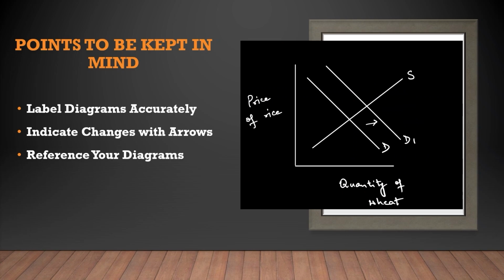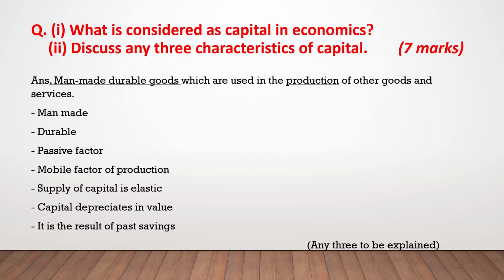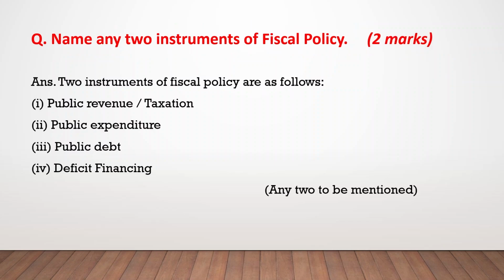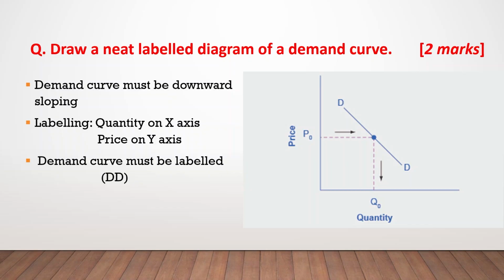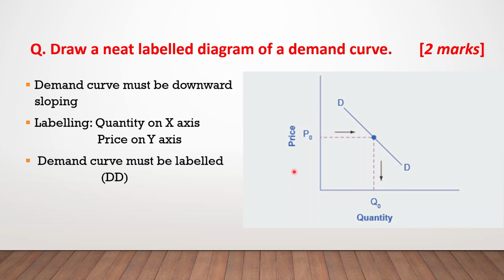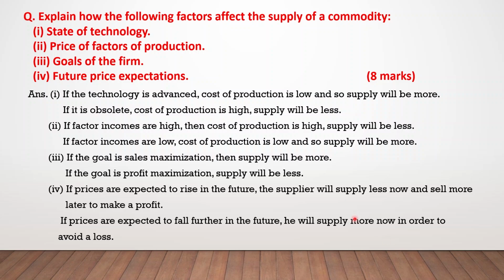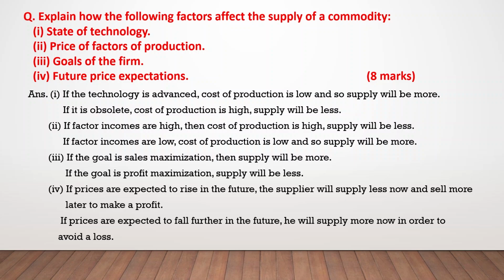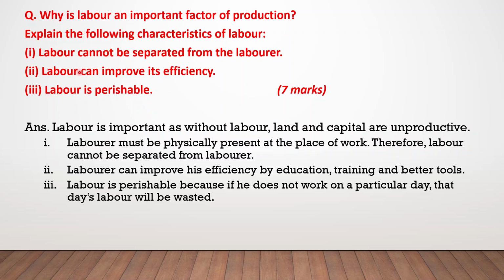Economic Applications Class 10 ICSE | 6 Exam Tips + Time Planning + Important Questions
Economic Applications Class 10 ICSE students — this video covers exam strategy, time planning, and important questions to help you score confidently in the ICSE board exam.

Whether you’re aiming for high marks or trying to overcome the fear of finishing the paper on time, this video gives you clear strategies examiners reward.

📌 Key Highlights:
✅ 6 essential answer-writing and exam strategies

✅ BIGGEST Fear – Will I Finish the Paper? –How to manage time effectively in the ICSE Economic Applications exam

✅ 6 high-yield past paper questions every student should practice

• Teachers of Economic Applications
• Parents supporting board exam preparation

📌 Analysis of past exam trends to identify scoring opportunities.
📌 Unique study tips and strategies not found in textbooks.
📌 Answer-writing techniques to impress examiners and boost marks.
📌 Practical time management hacks to finish the paper on time.

⏳ Video Breakdown:
⏰ 0:00 – 3:20 | 6 Success Tips
⏰ 3:21 – 7:00 | Biggest Fear: Time Planning
⏰ 7:01 – End | Must-Do Past Paper Questions

🚀 Don't Just Pass – Excel in Your ICSE Economics Exam!
Press play now and start your journey toward top scores in the ICSE 10th Economic Applications exam.

✅ICSE 10th Economic Applications Exam Tips
✅ How to Score Full Marks in ICSE Economics
✅ ICSE Board Exam 2025 Study Guide
✅ ICSE Economics Important Questions and Answers
✅ Time-Saving Strategies for ICSE Exams